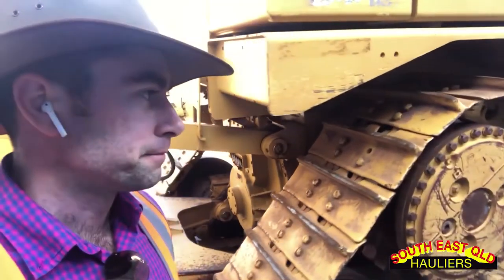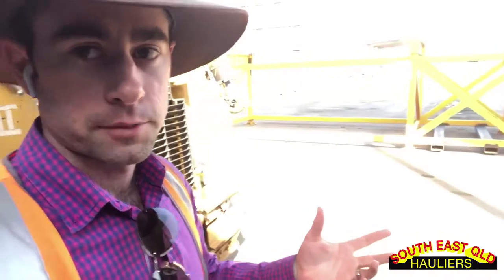Quarantine 1.1 Wash on Import D6 Dozers [Brisbane]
Too Optimistic
When I shot this pre-inspection video I was too optimistic from the quick inspection I did myself.

One dozer has accumulated 13 hours and passed while the second dozer requires more washing as directed by the quarantine officer.

Prior preparation of second hand earth moving equipment goes along way.

If you’re looking for a licenced facility that will work with you on a transparent level to manage your quarantine 1.1 requirements, please get in touch with me so we can speak further about your requirements.